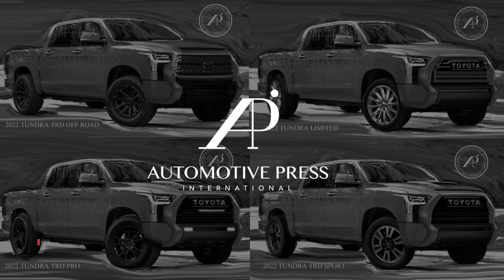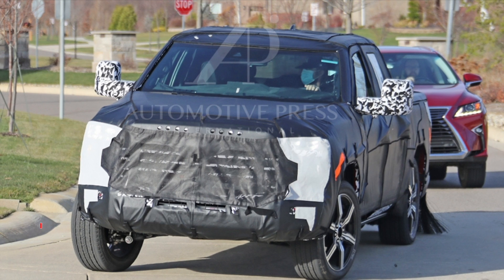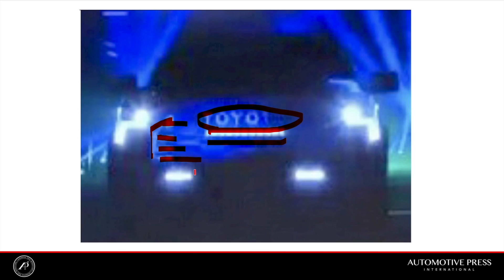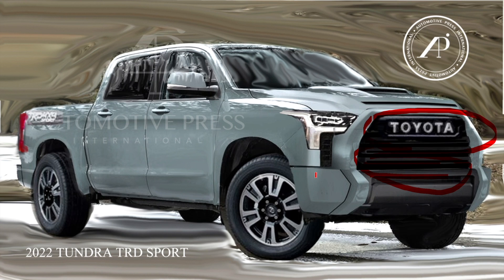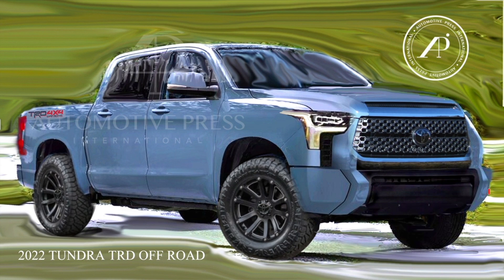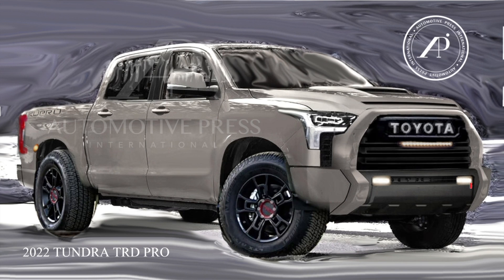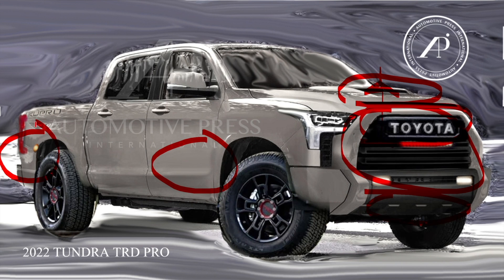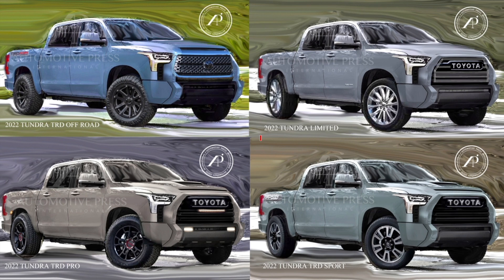UPDATED! 2022 TUNDRA RENDERING NOW MORE ACCURATE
You've seen my previous videos about the 2022 Toyota Tundra, and many people have said that they are the best renderings they've seen - thank you for your feedback!

As an Automotive Engineer with Toyota background, I believe in "kaizen" or continuous improvement, so I've decided to refine and improve all of my 2022 Toyota Tundra renderings one more time to make them even more accurate.  I made variety of adjustments, tweaks, and changes to reflect my further investigation into what the 2022 Tundra may look like, and I'm very confident that these 4 renderings are now the most accurate illustrations ever.

So in this video, I explain the further refinements and changes I made, and why they now represent even more accurate illustration of the 2022 Tundra.  Please watch until the end as I explain in a very orderly fashion the reasons for the changes and the adjustments.

Please feel free to download these images to share, as long as you reference @AutomotivePress

While this is not the official release from Toyota, I am 90% confident that the rendering is 90% to 93% accurate, based on my automotive engineering research, analysis, investigation and insight.

In regard to other information about the 2022 Tundra such as engine, configurations, etc, I talk about these in my previous Tundra videos so please go and find them in my channel as I go through a lot of details in those videos.

Automotive Press International is an industry-recognized expert in the field of automotive evaluation, automotive engineering, and automotive strategy development.